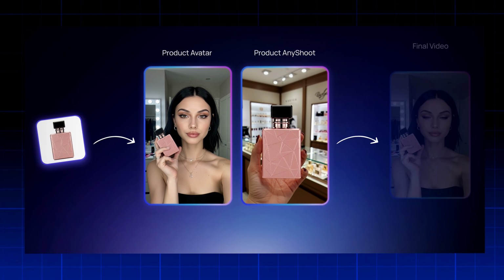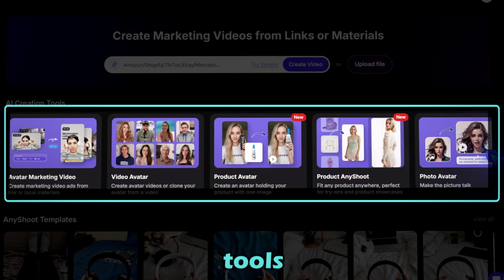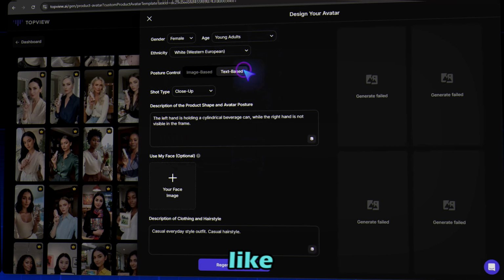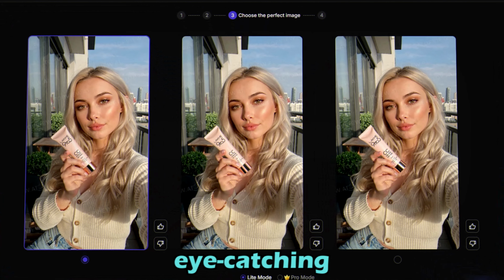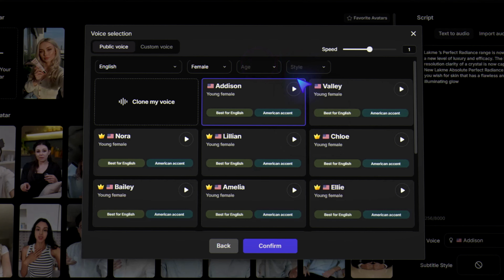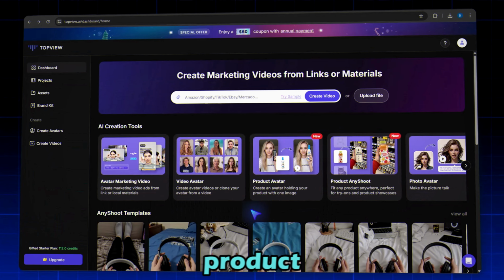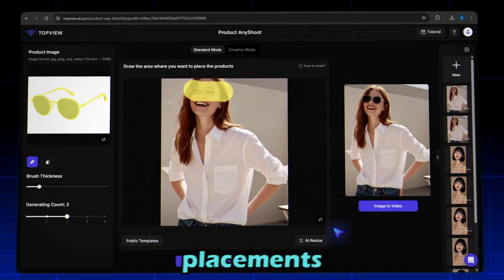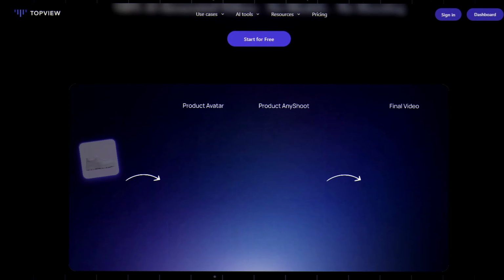How I Create Viral Product Videos with TopView AI | Ultimate Avatar & Anyshoot Tutorial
Do you really know "How I Create Viral Product Videos with TopView AI | Ultimate Avatar & Anyshoot Tutorial" and want to turn a simple product image into a viral video ad?

Discover how I used TopView AI to create stunning, avatar-led product videos in minutes — no studio, no crew, just pure AI magic.

In this video, I’ll show you: ✅ How to use TopView AI for viral marketing

✅ Create lifelike AI avatar videos for your products
✅ Use TopView Product Avatar & Anyshoot features
✅ Add voiceovers, customize backgrounds, and generate videos fast
✅ BONUS: Real examples and walkthrough to create high-converting content

TopView AI is one of the best AI video generators out there, especially for eCommerce, creators, and marketers. Whether you're looking to create engaging UGC videos, product ads, or lifestyle placements — this tool has it all!

🕑 Timestamps:-

00:00 Image to video
00:25 Sign up
00:56 Choose avatar
01:49 Add product
02:43 Add script/voice
03:36 Generate video
03:56 Anyshoot feature
04:58 Animate image
05:19 Try for free

🔖Topics Covered:-

1. How to use topview product avatar
2. How to use topview anyshoot
3. How to make ai product videos
4. Topview ai for viral videos
5. Topview ai tutorial
6. Full topview ai tutorial
7. How to create ai avatar product videos?
8. Topview ai tutorial for ecommerce
9. AI product video generator tool
10. Topview avatar anyshoot guide

🎥 Want to turn a product image into a viral AI video in seconds?
➡️ Meet TopView AI — the ultimate AI product video generator for creators, marketers & ecommerce brands!

🛠️ Step 1: TopView AI Setup
➡️ Hit “Start for Free” & sign in with Google
🚀 Welcome to the TopView AI dashboard – packed with tools to create AI marketing videos fast!

👗 Step 2: Create Product Avatar Video
➡️ Go to Product Avatar
➡️ Choose & customize an avatar for your niche: beauty, clothing, digital, etc.
➡️ Upload your face (optional) + product image
➡️ Click Generate → Get stunning, personalized AI avatar videos
➡️ Add script, voiceover & click Export 🎬

🏞️ Step 3: Use Product Anyshoot
➡️ Upload product image → Background removed instantly
➡️ Choose a lifestyle scene or upload your own
➡️ Use Brush Tool → Click Generate
✨ TopView AI creates hyper-realistic product placements
➡️ Add motion with Image to Video → Boom! Your product showcase video is ready!

💡 Start free with limited credits, or upgrade for more power!
➡️ Click the above link to try TopView AI now!

topview ai
artificicy ai
artificicy
topview
topview ai for viral videos
ai marketing tools
ai tools
create videos with topview ai
ai avatar video
topview product video
topview product avatar video
topview product avatar anyshoot video
topview product avatar
topview product anyshoot
topview ai tutorial
tutorial topview ai
topview ugc ai tutorial
ai product video generator,
How to use topview product avatar
top view